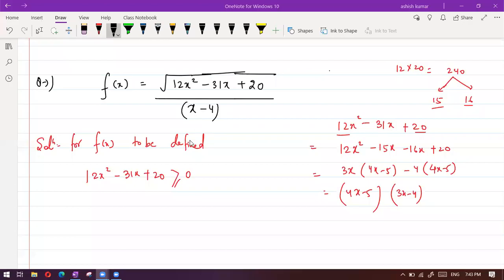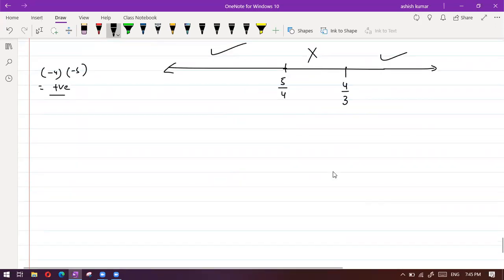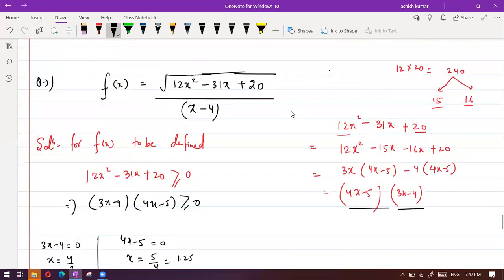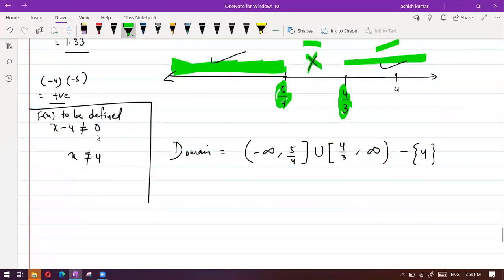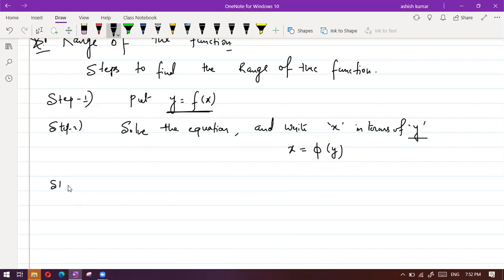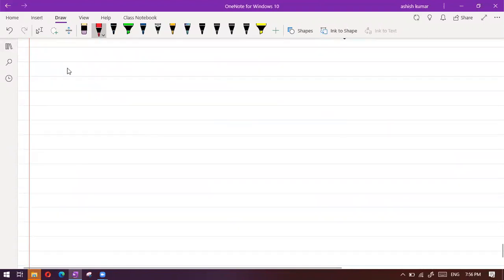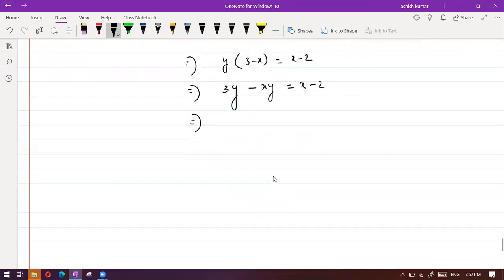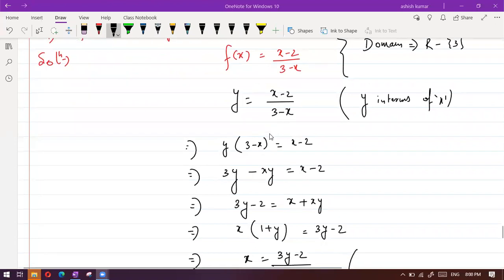Domain and Range Part2